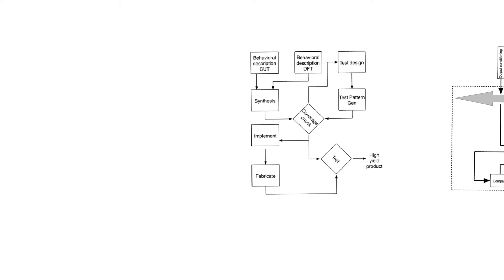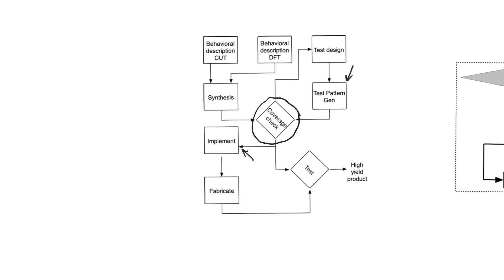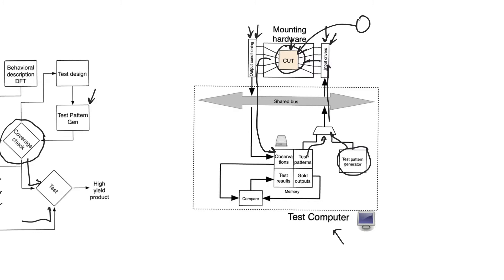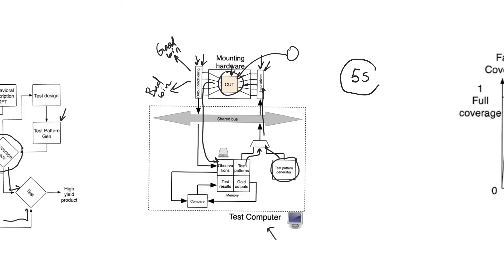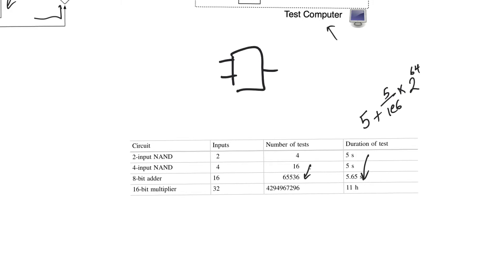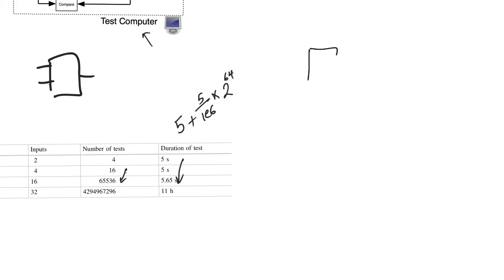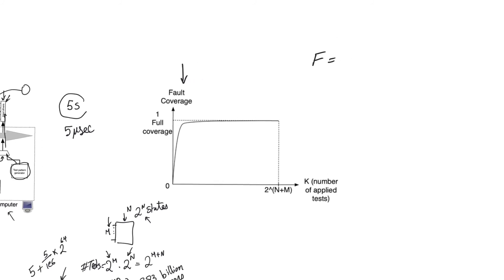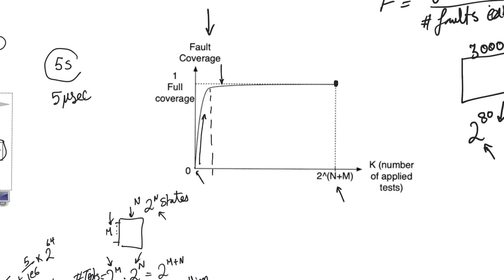14.3. Test Design and Fault Coverage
Testing means applying inputs and observing outputs. To make sure that a chip is "working", we have to exhaustively test all combinations of inputs and states. The amount of time this takes is untenable. Thus, we have to explore the concept of "fault coverage", the practical but less than ideal situation where only a fraction of possible faults are detected by our test set.